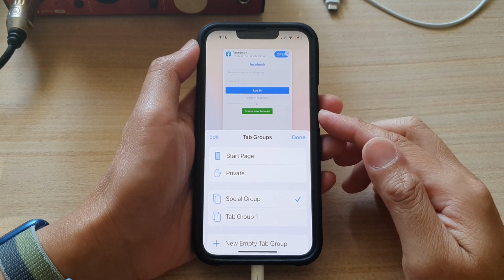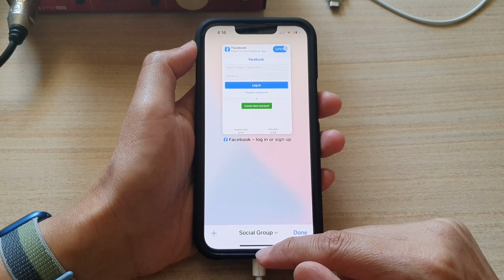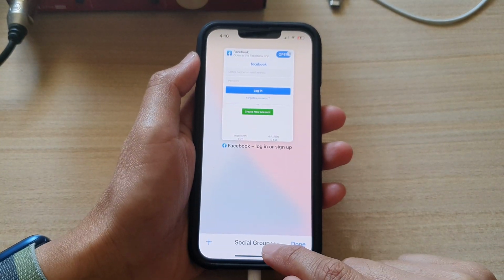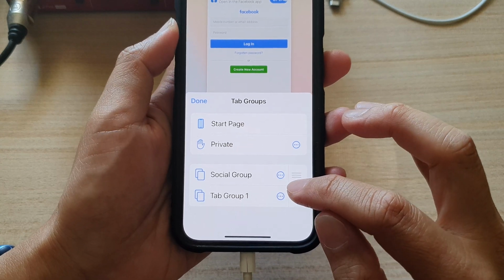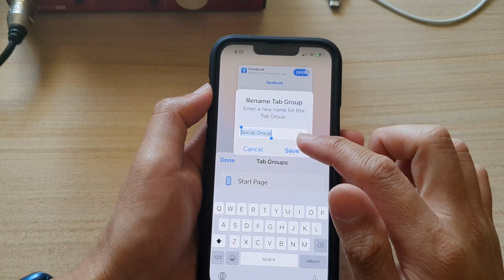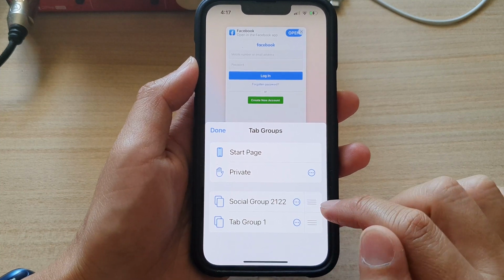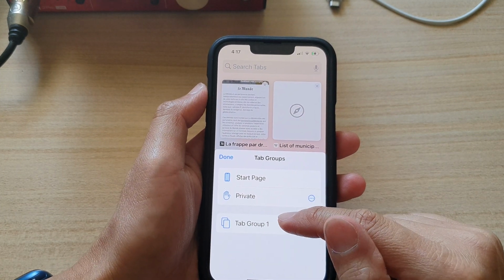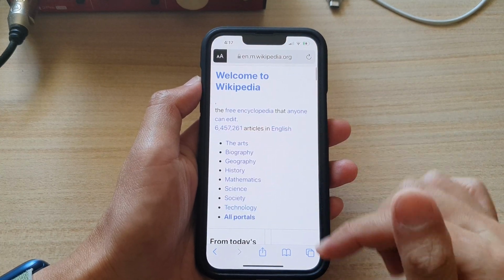iPhone 13/13 Pro: How to Rename/Delete a Tab Group In Safari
Learn how you can rename/delete a Tab Group in Safari on iPhone 13 / iPhone 13 Pro/Mini.